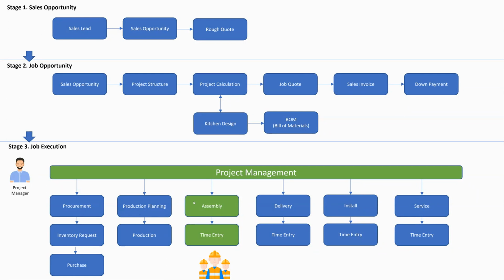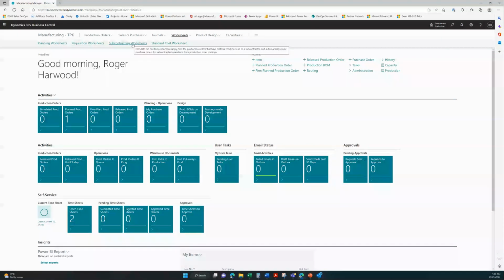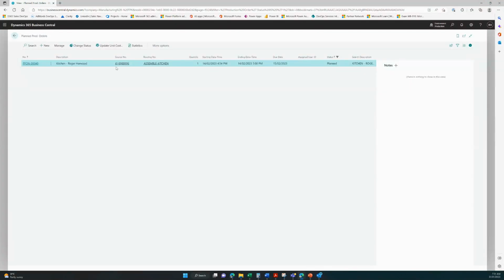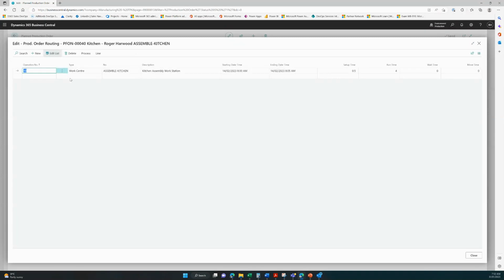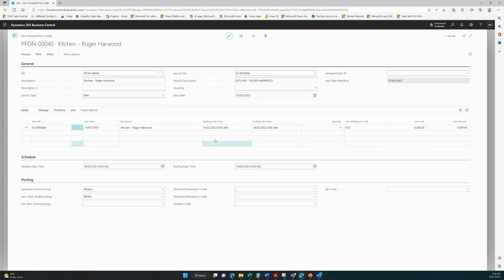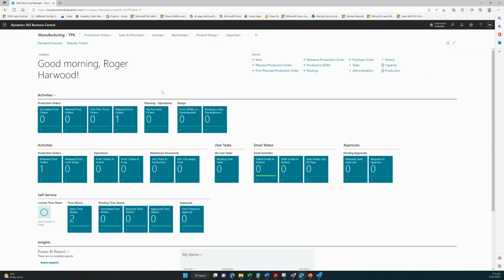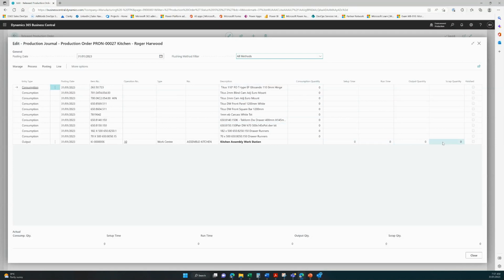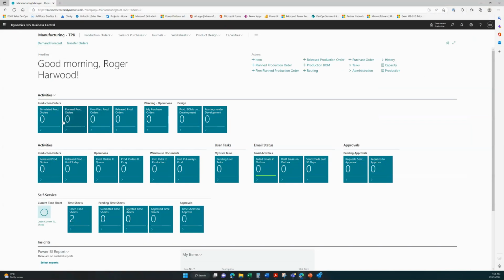07 Production Assembly